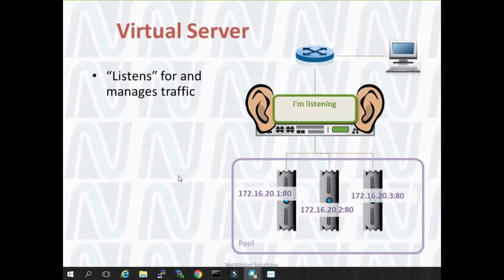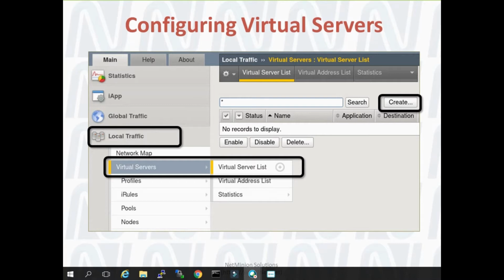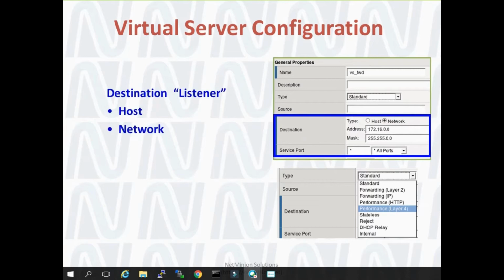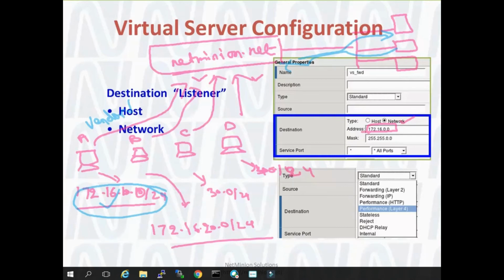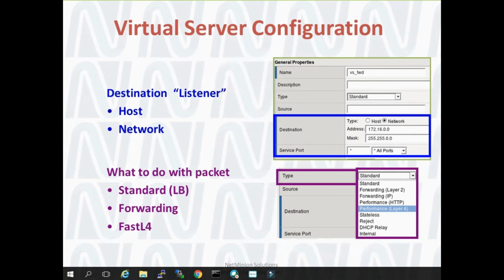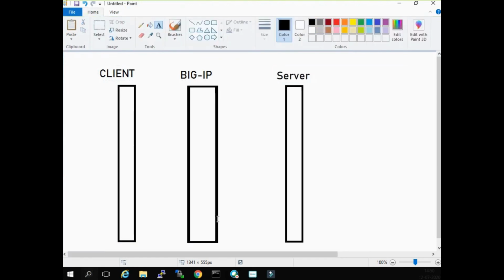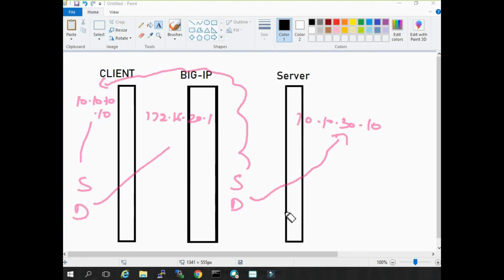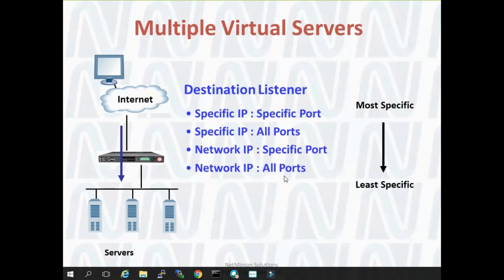F5 BIG-IP Virtual Servers Types - Live Recording Clip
F5 BIG-IP Virtual Servers Types || Clip from recording Class

Keep Learning
Keep Growing

Thanks Upfront,
NetMinion Team.